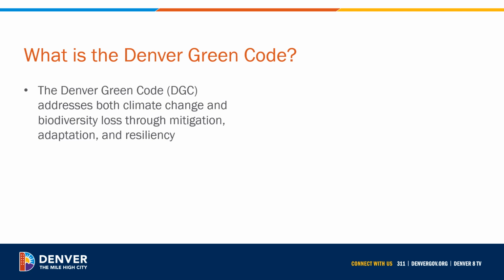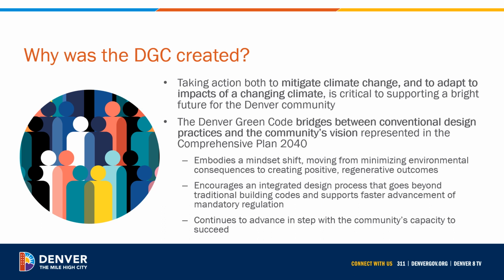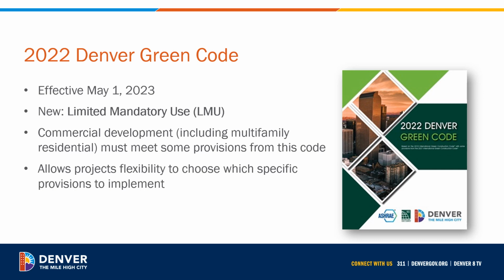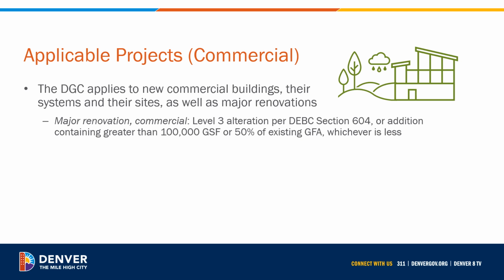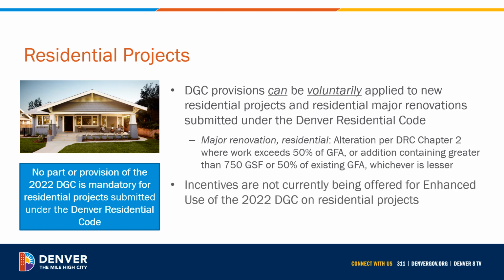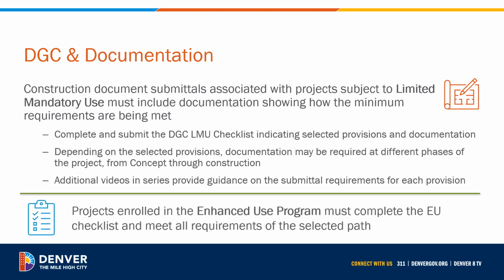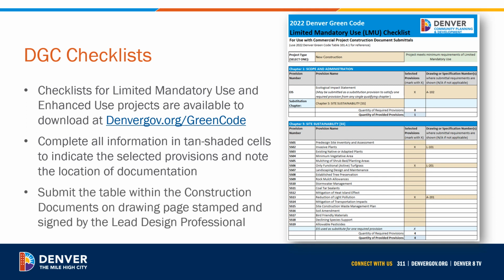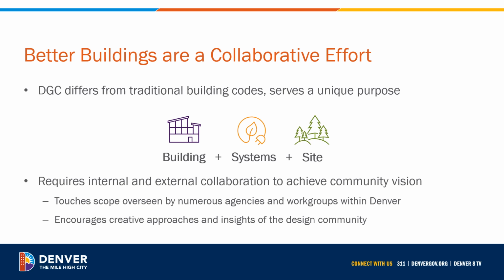Denver Green Code Introduction & Overview